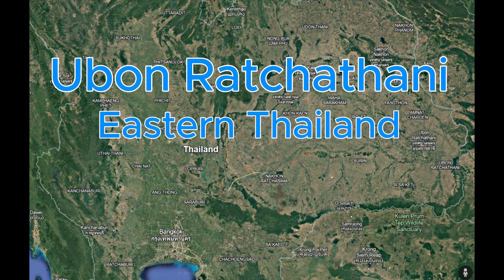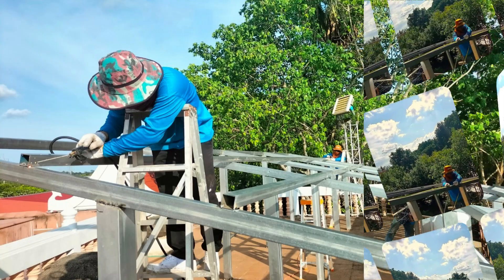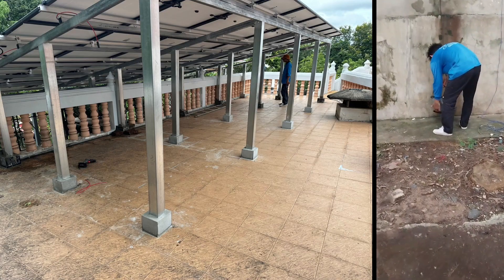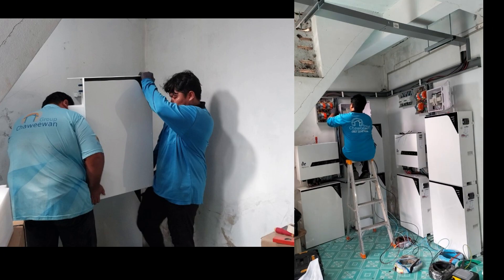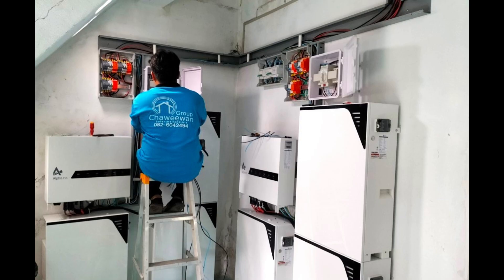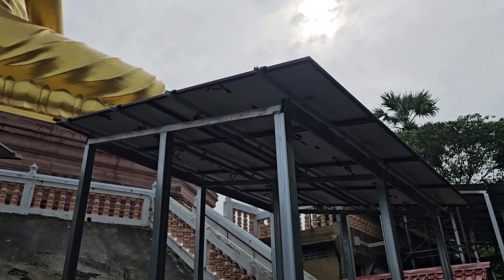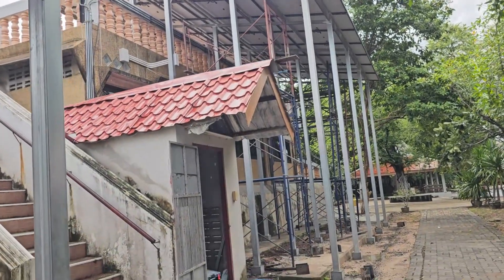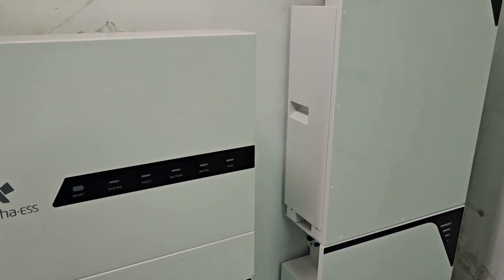Temple Solar Installation - Start to Finish | SolarThailand.biz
Follow this special solar battery installation from start to finish!

AlphaESS T10 x 2 in parallel with 6 batteries
Finished in Ubon Ratchathani
20 kW inverter power
49 kWh LFP battery power 256v high efficiency, lifetime over 20 years (10.000 cycles)
23, 5 kWp All-black N type 15y warranty tier 1 panels
This system will provide power to the lights at the Buddha statue at night, even during power cuts
The system was donated by a group of foreigners living in Isan who would like to be anonymous